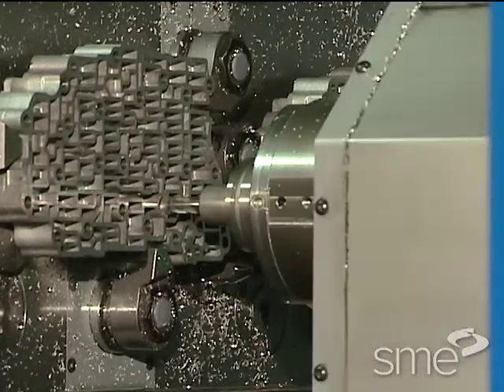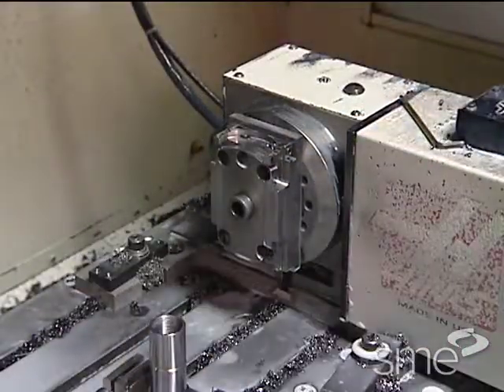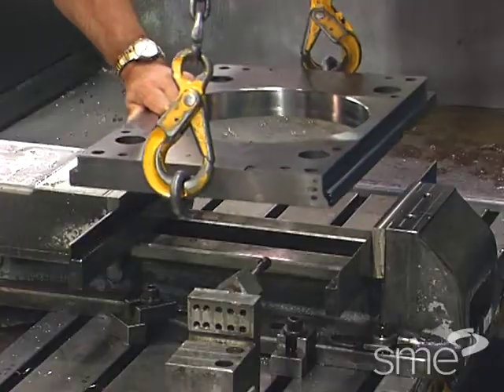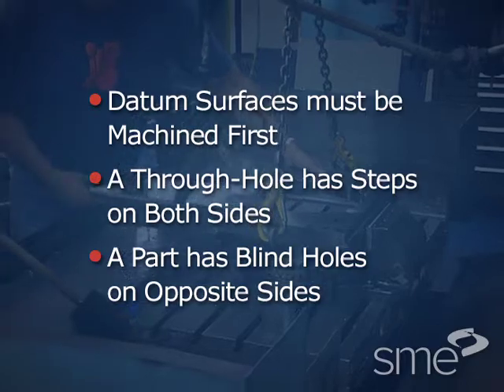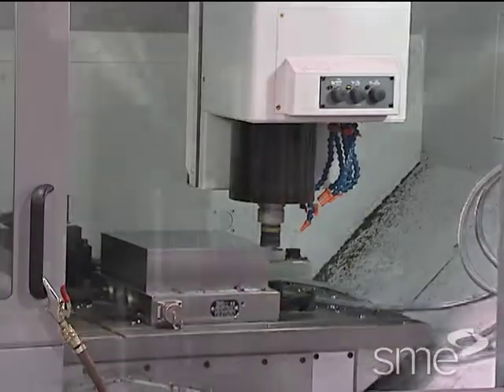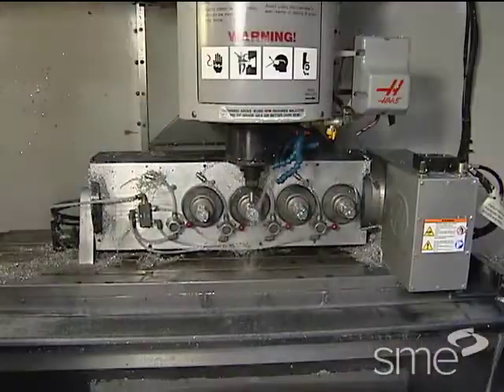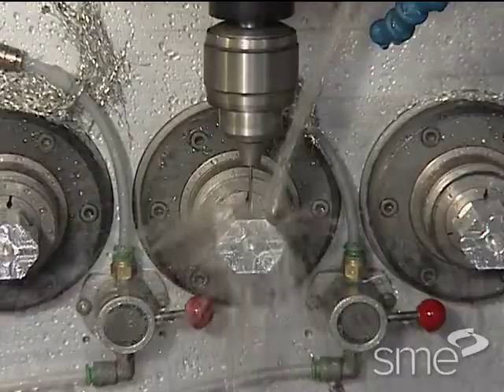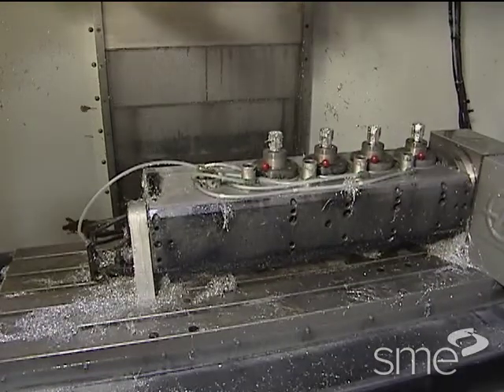Workholding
Workholding includes any device used to grip and present a workpiece to a cutting tool on a machine tool.

To provide an understanding of workholding as a fundamental issue in the machining process, this program, part of the Fundamental Manufacturing Processes Video Series, examines the principles of workholding, milling and machining center workholding, and lathe workholding.

The principles of workholding segment covers datums, part location, the six degrees of freedom, the 3-2-1 locational method, and issues of reclamping or rechucking workpieces.

The milling and machining center workholding segment looks at small-lot, medium-lot, and mass-production workholding options while detailing the use of clamps, vises, multi-vises, cubes, columns, tombstones, indexers, rotary tables, modular fixturing, pallets, pneumatic clamping, hydraulic clamping, vacuum workholding, and application-dedicated fixtures.

The lathe workholding segment explores the use of three-jaw chucks, six-jaw chucks, four-jaw chucks, two-jaw chucks, indexing chucks, collets, collet chucks, between centers turning, drive dogs, face drivers, steady rests, and magnetic chucks and fixtures.